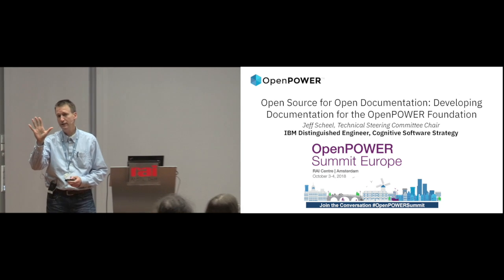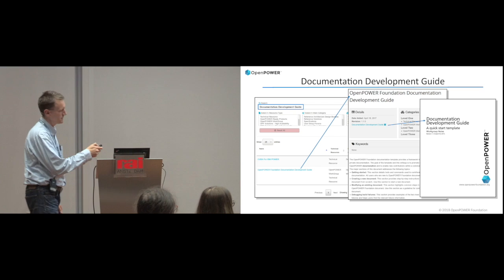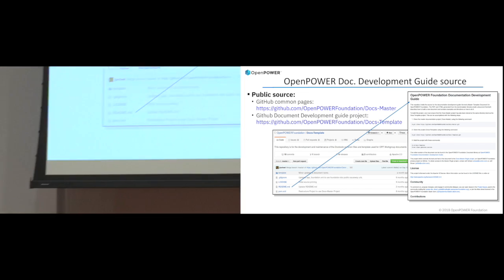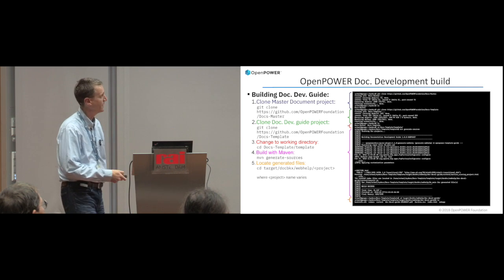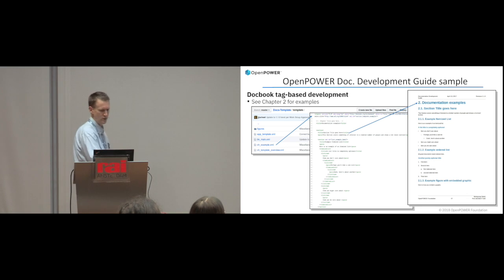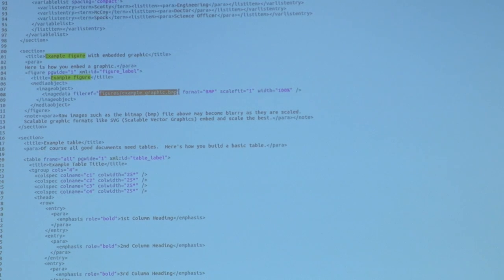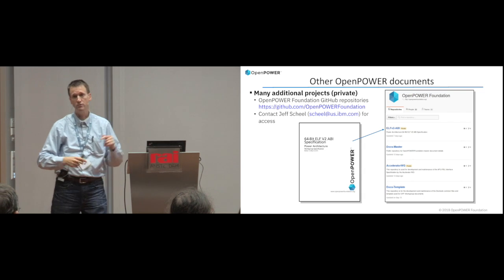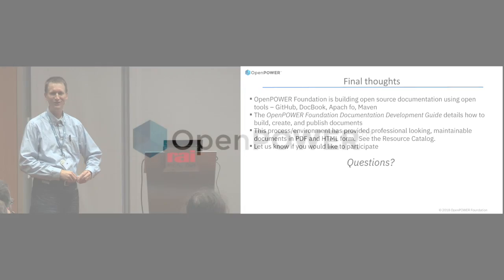OpenPOWER Summit Europe 2018: Open Source for Open Documentation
Jeff Scheel, Technical Steering Committee Chair and IBM Distinguished Engineer, Cognitive Software Strategy, speaks at OpenPOWER Summit Europe 2018.